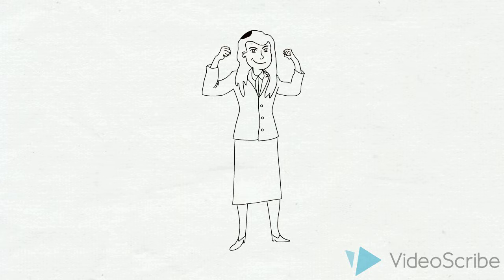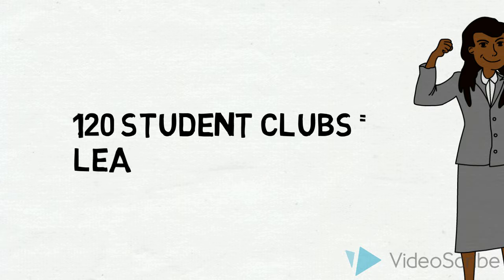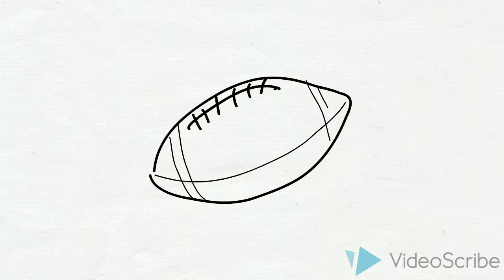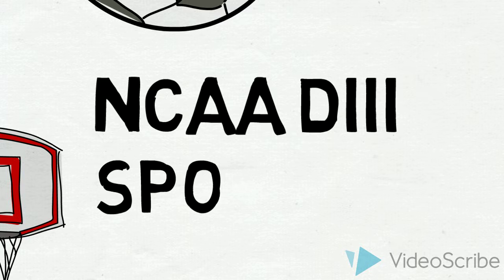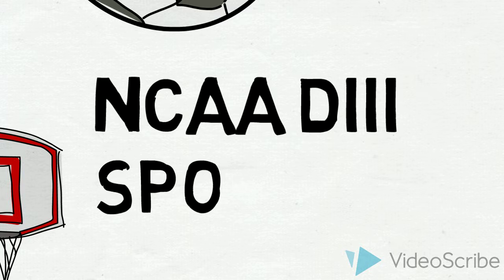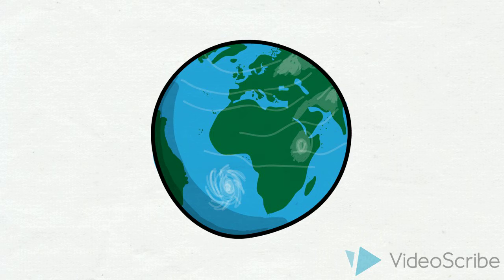Why Montclair State?